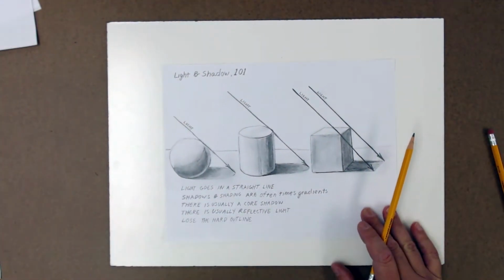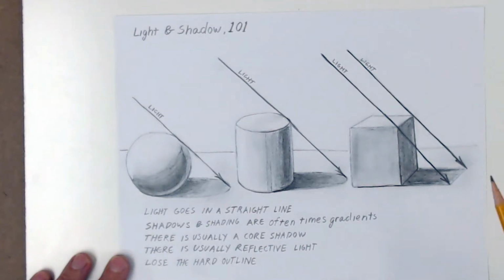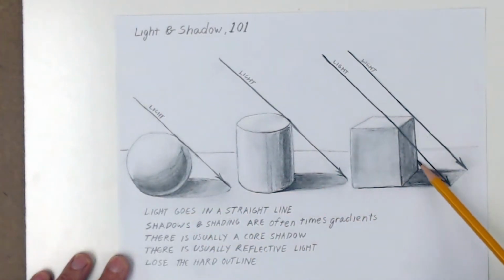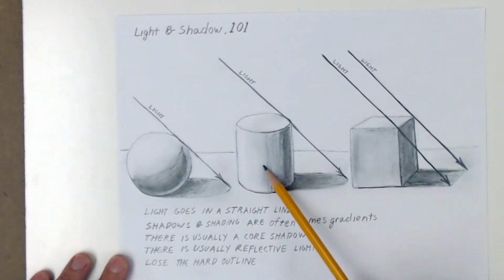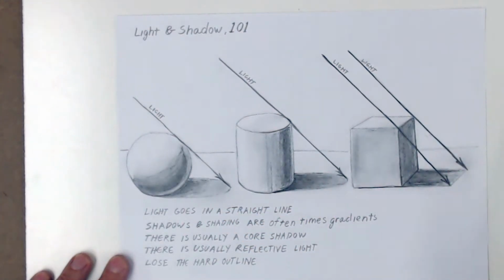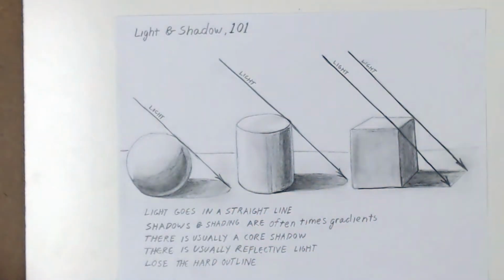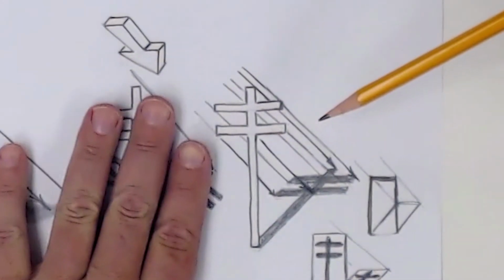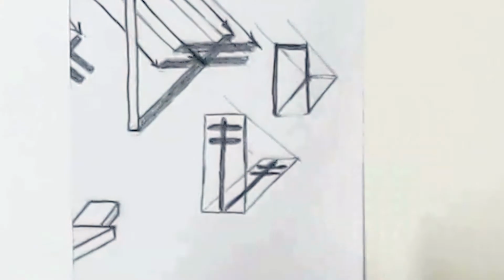8 drawing lesson 8